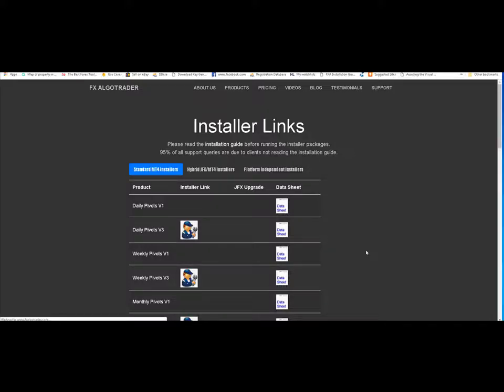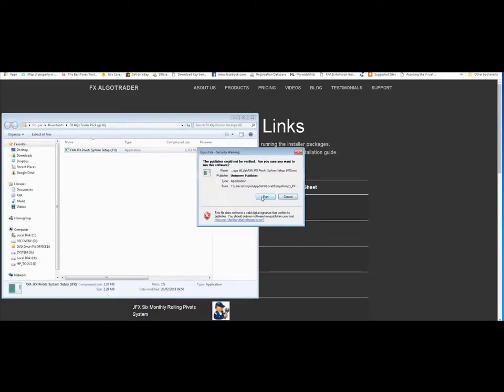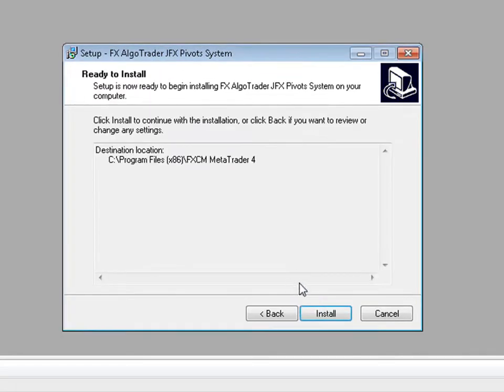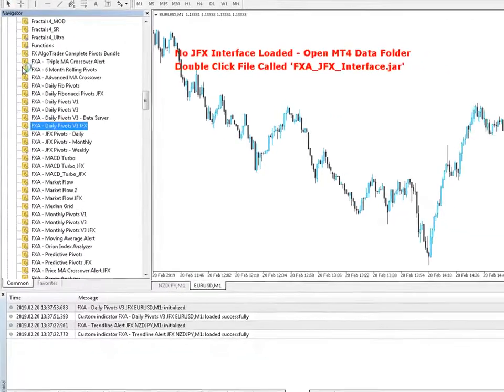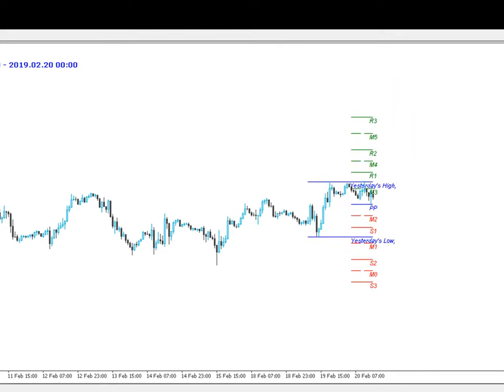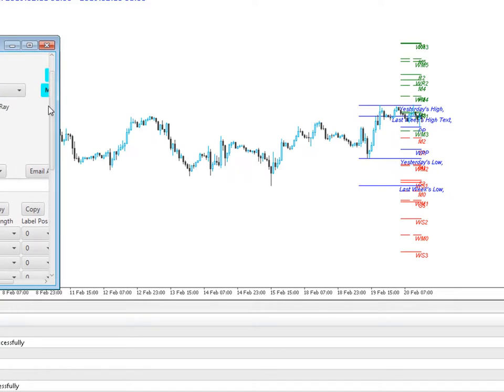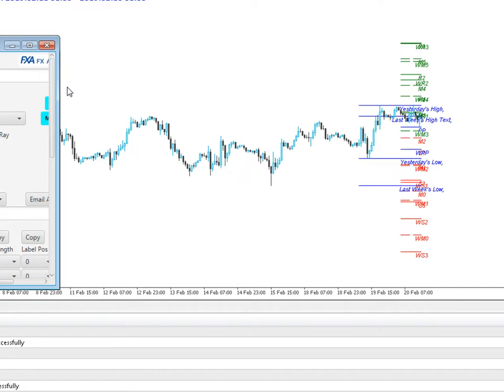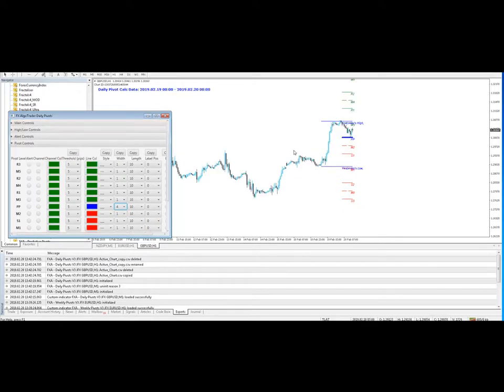FX AlgoTrader Daily, Weekly & Monthly Pivots Installation Guide for MetaTrader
Installation guide for time shiftable daily, weekly and monthly pivots indicators for MetaTrader 4. These pivot indicators have independent alerts for each level. For more information please visit the product webpage